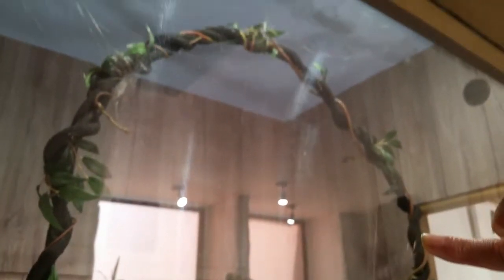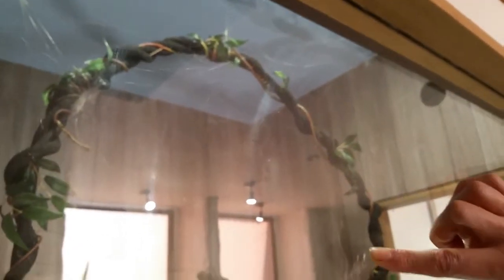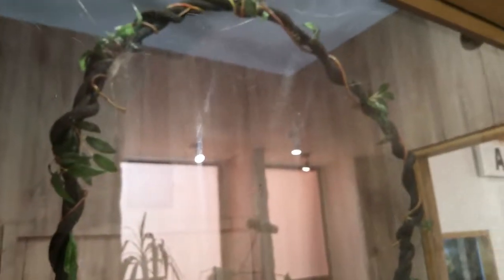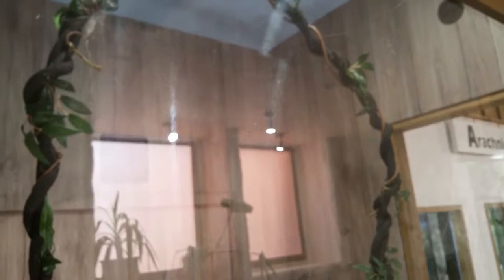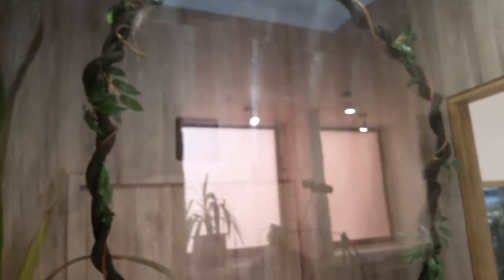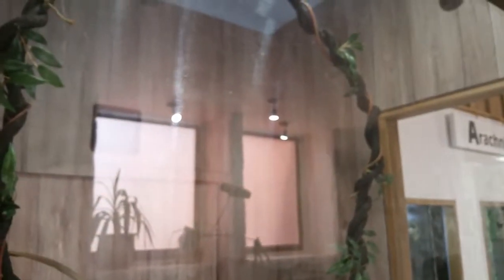The golden orb spider inspires the medicine world at Dr Beynons Bug Farm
Soo from Top of the Woods camping and glamping holidays meets Dr. Sarah Beynon's and her Bug Farm in St Davids, Pembrokeshire. As part of her findyourepic Walesadventure in Pembrokeshire, Wales UK.